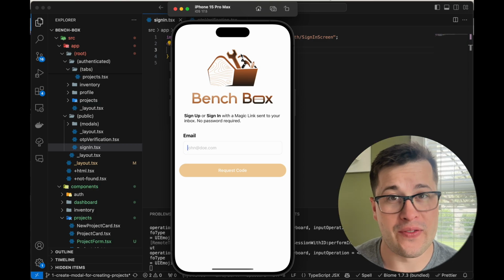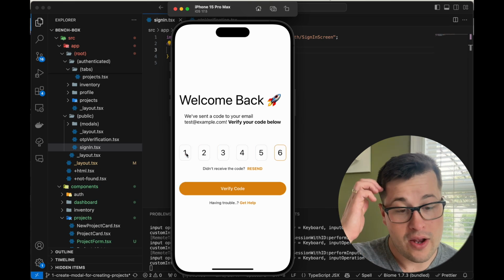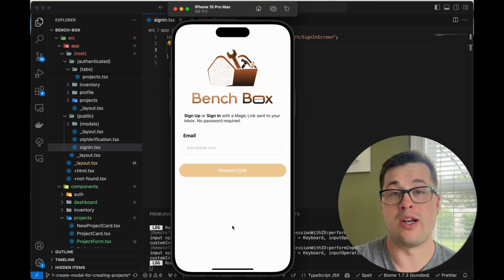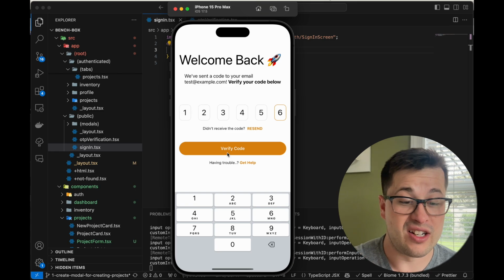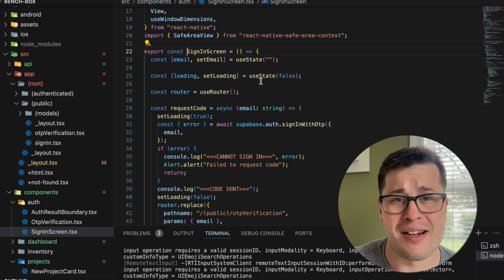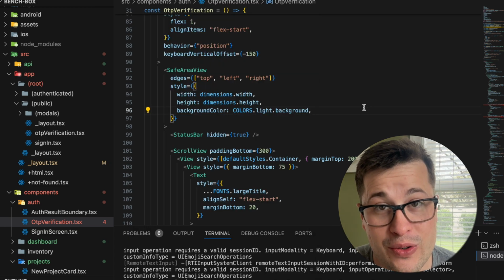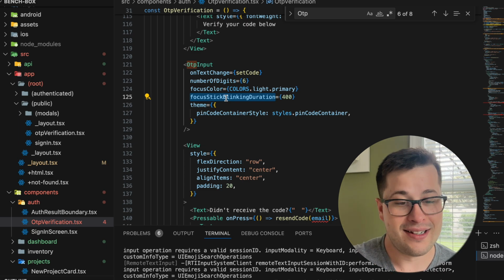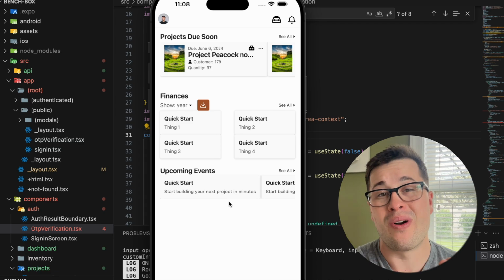huge update on my SaaS app as a solo developer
Hey friends 👋🏼

Last week I told you about how excited I was to start showing off some progress… well, here we are!! I think video I dive into my brand new *finished* auth flow for the MVP. I’m sure there are some more kinks to work out, but we’re making some *real* progress now!
Behind the scenes, I’m working on some really good video ideas and I’m stoked to bring them to life for you all! See you, next week. Peace.❤️